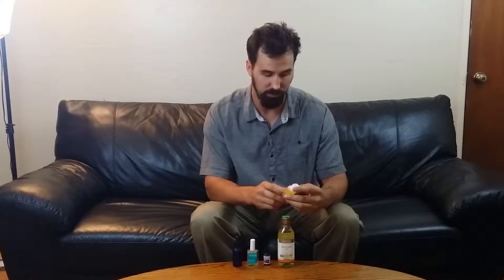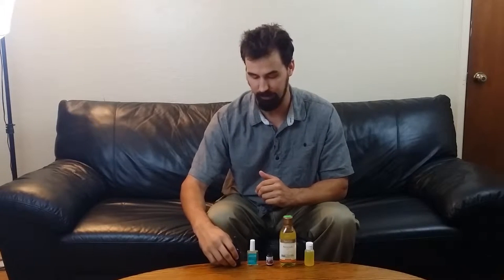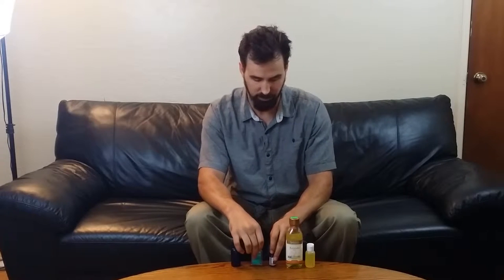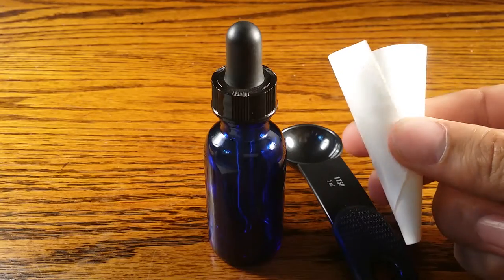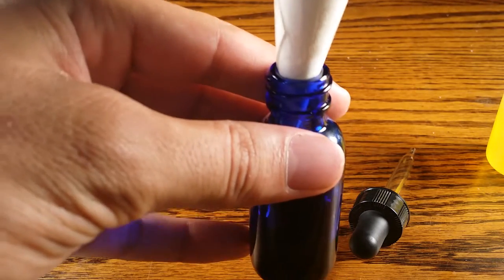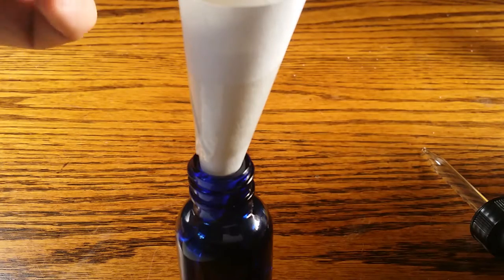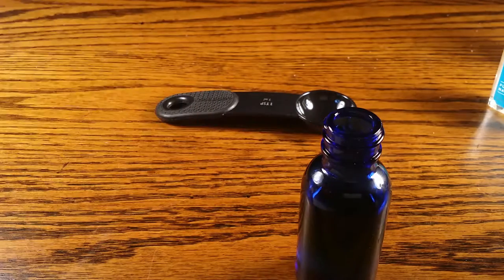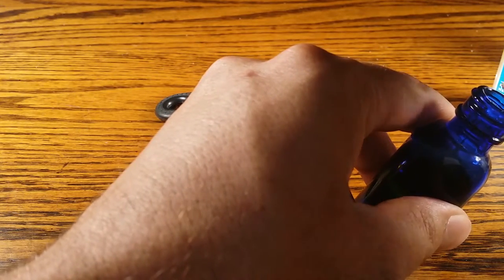Do It At Home: DIY Beard Oil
- Make your own beard oil! This step by step DIY video will help you make a quality beard oil you can enjoy for months to come. for those of you who don’t want to spend the extra cash or aren’t totally satisfied with the results you get with store bought beard oils. First up, we’ll look into how to make it and the basic ingredients you’ll need, and then we’ll finish it all up with some of Prim & Prep’s favorite DIY beard oil recipes.